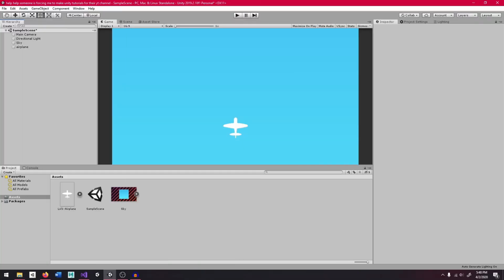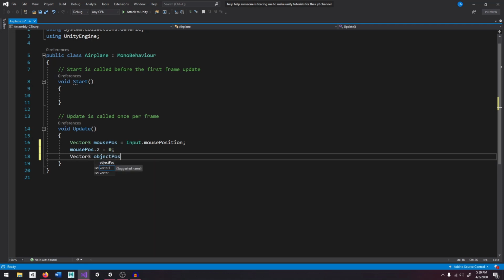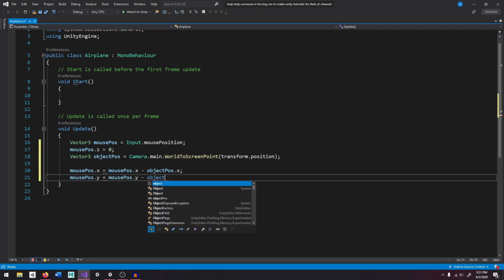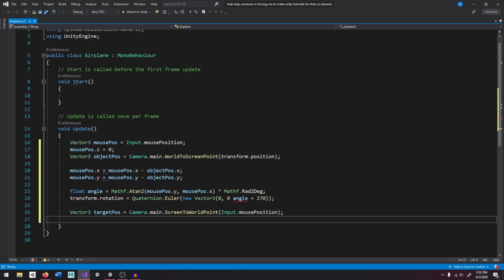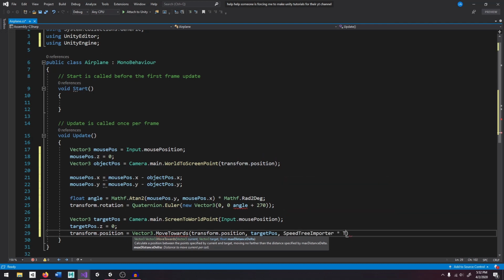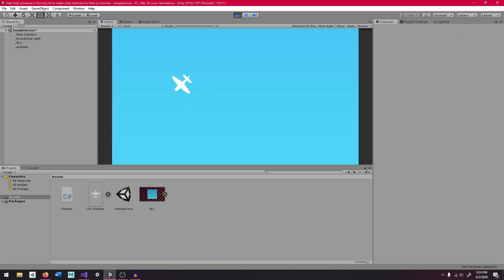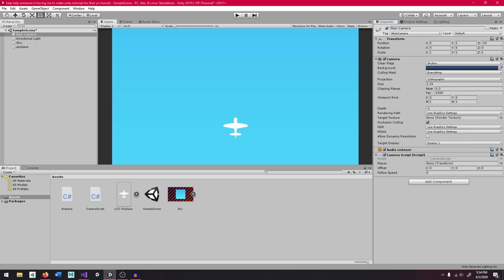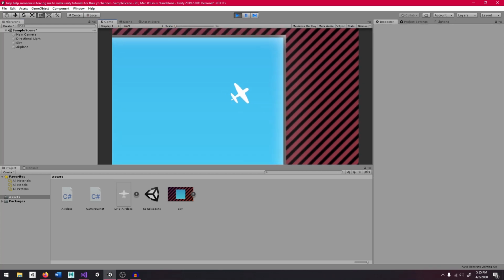Make An Object Follow/Rotate Towards The Mouse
Wondering how to make your object follow the mouse in Unity? Tired of having your object stand still without movement?  In just 5 minutes, you'll learn how to do just that!
This tutorial will be short and simple, so lets go!

How to make an object follow  the mouse in unity. This tutorial will show you how to make an object follow the mouse!
How to make an object rotate toward the mouse in unity. Wondering how to make your object rotate toward the mouse? This tutorial will show you how!

How to make an object follow the mouse in unity
Made by Sully.